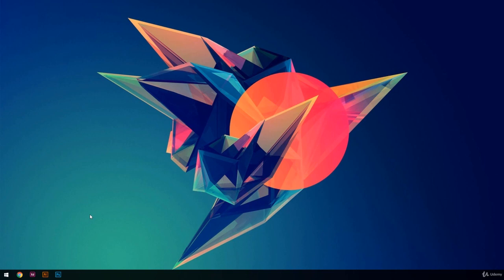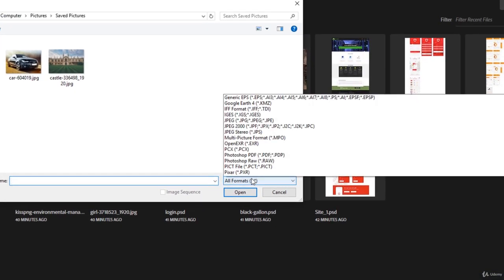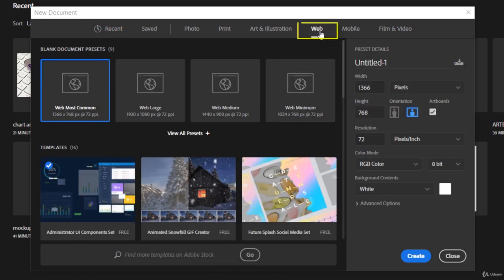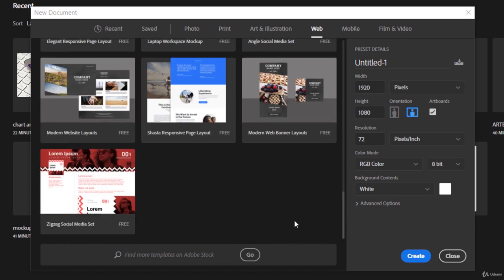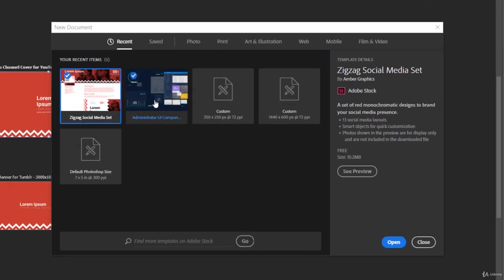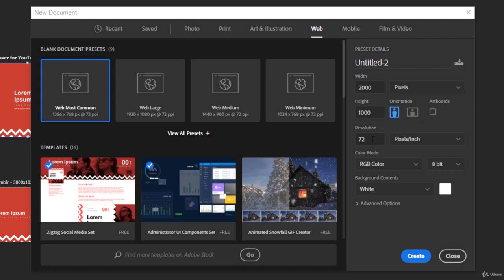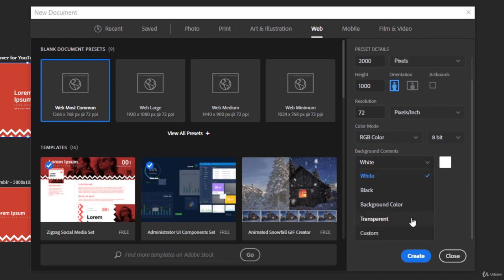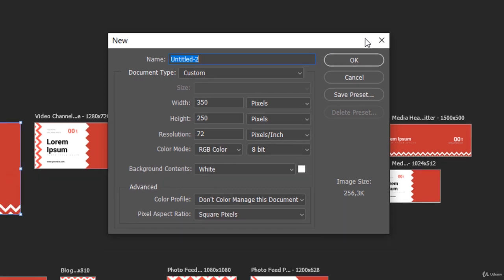PHOTOSHOP MASTER part 2 : Create a New Project